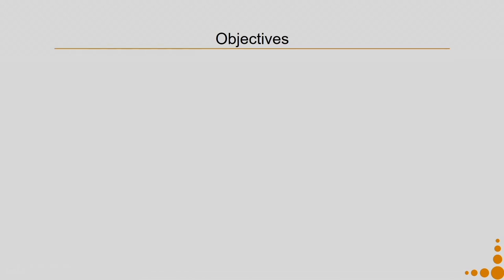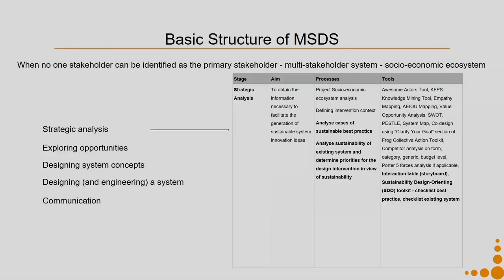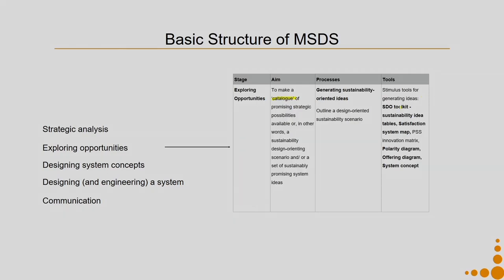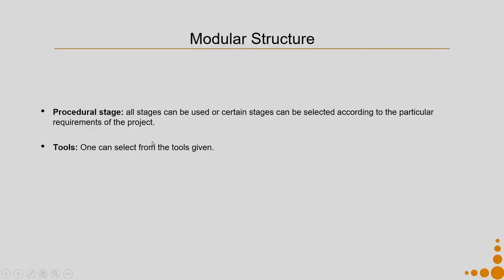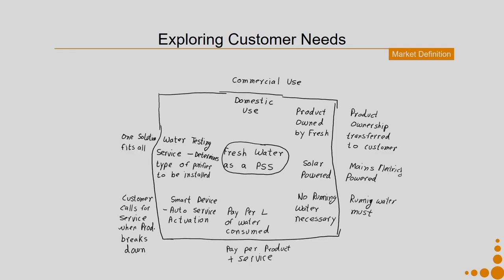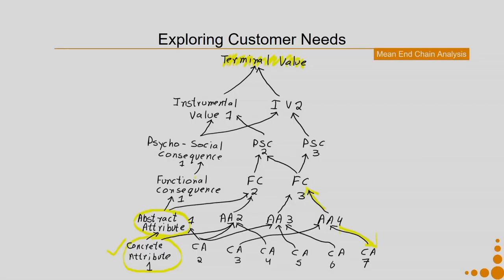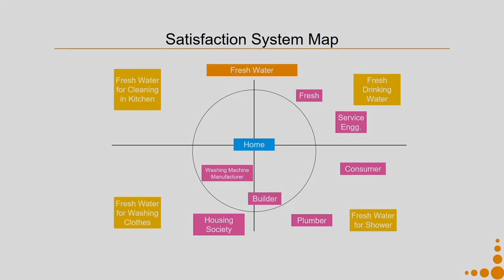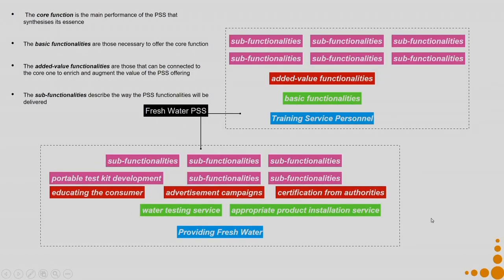Lec 26: Sustainable Product-Service System Design – Methods and Tools (Summary)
Concept covered:
Summary of the most important tools under MSDS - Systems Map, Exploring Customer Needs, Interaction Storyboard, SDO Toolkit, Satisfaction System Map,
PSS Innovation Matrix, Polarity Diagram, Portfolio Diagram Sustainability and Feasibility, Stakeholder Motivation Matrix.